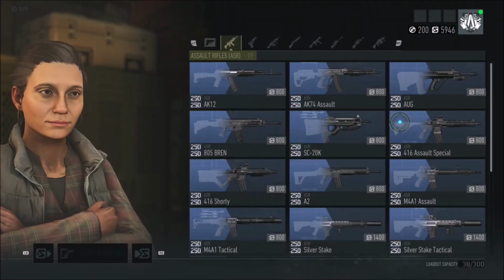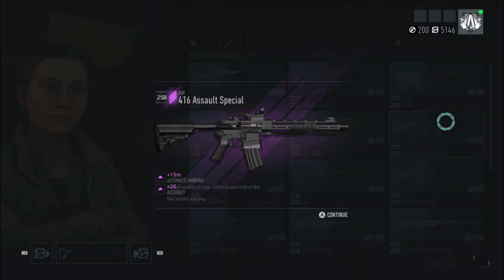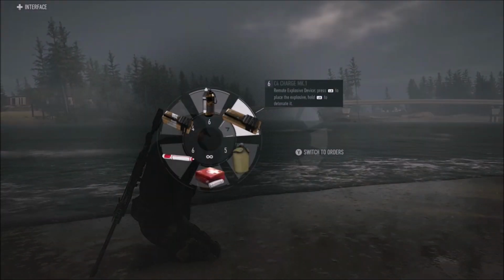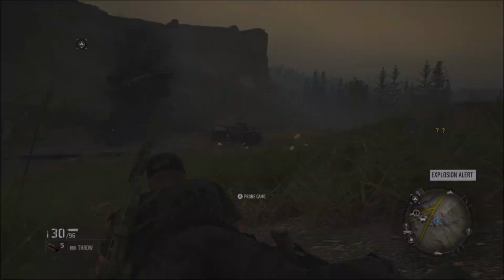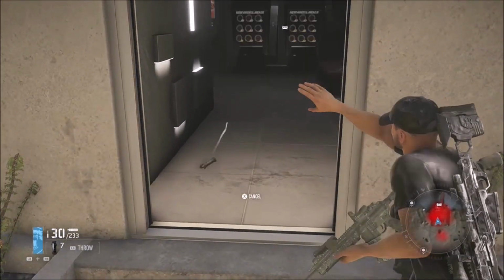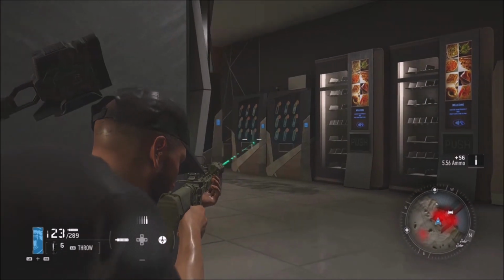Tips & Tricks in Breakpoint | Ghost Recon Breakpoint Tips - Episode 1 - 10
Check out this 10 episode tips and tricks for Breakpoint! In this video you can learn the importCheck out this 10 episode tips and tricks for Breakpoint! In this video you can learn the importance of using this within Ghost Recon!

Gameplay Supplied By:
- BAYZY

Thumbnail features an image created by:
- BAYZY

Tom Clancy’s Ghost® Recon Breakpoint is a military shooter set in a diverse, hostile, and mysterious open world that you can play entirely solo or in four-player co-op. Injured, without support, and hunted down by ex-Ghosts, you must fight to survive while lost in Auroa. Choose the right alliances and decide how to take down your toughest enemy.

ance of using this within Ghost Recon!

Gameplay Supplied By:
- BAYZY

- BAYZY